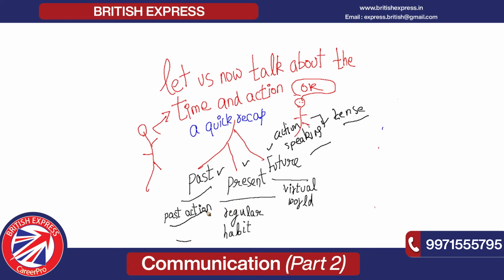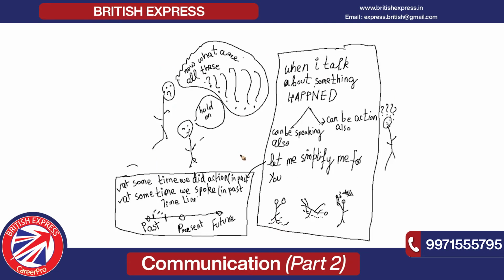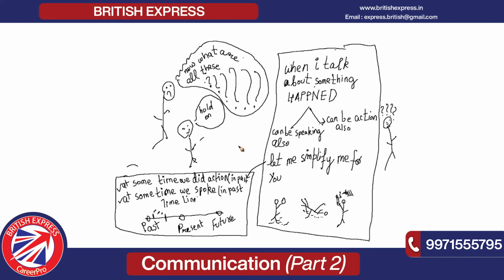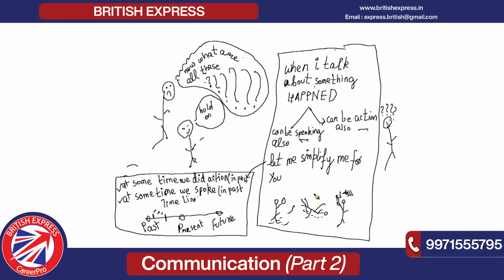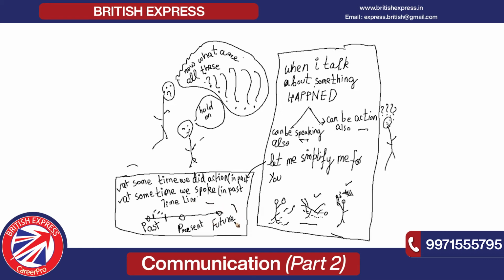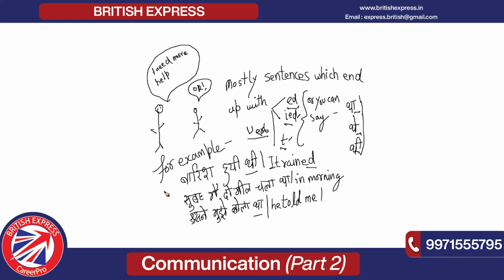How to develop your Communication Skills? | English Communication | Part - 2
In this video, we are going to discuss How to develop your English Communication Skill?

Effective communication skills are not just about talking great but a whole lot more. It involves several other aspects of our personality and learning to communicate effectively will involve honing all these skills and not just learning how to speak well or use great English vocabulary.

Whether you are giving interviews or giving a speech, whether you are presenting a sales pitch or your startup idea to an investor - your communication skills and the ability to communicate for impact could make or break the deal.

🔰 Do watch the entire video to understand what it means to learn how to develop impactful communication and the exact steps of building the attitude that will take you there.